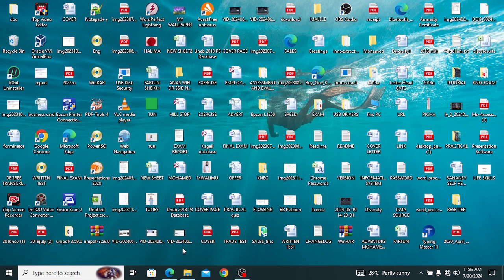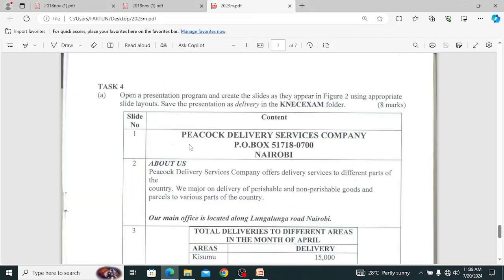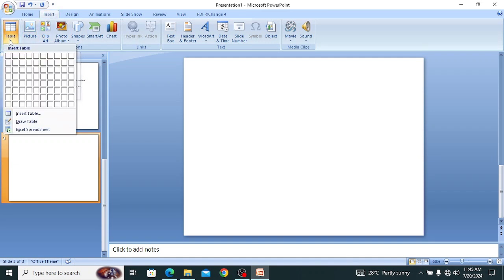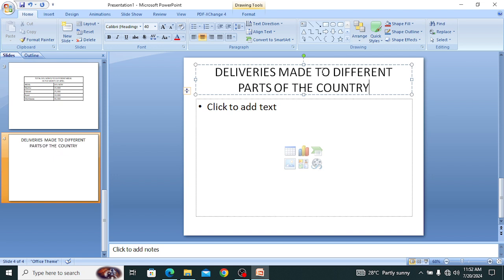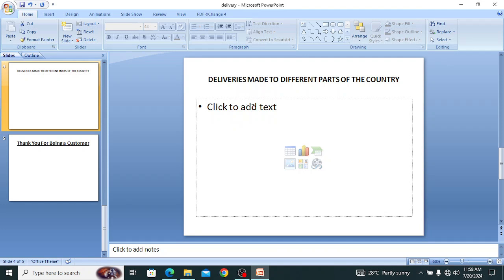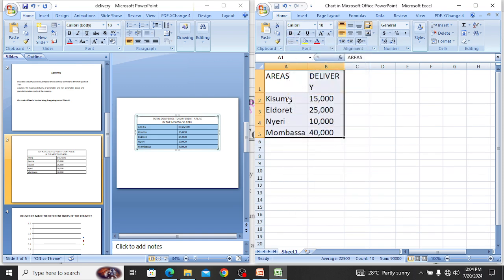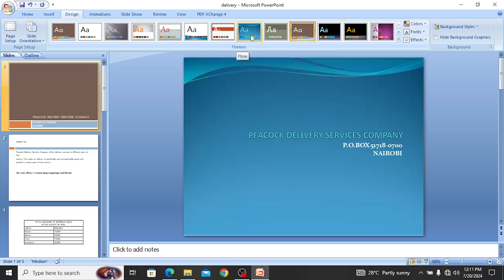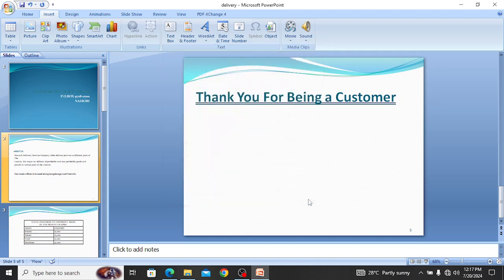Presentation program (Practical) lesson 2 By Mwalimu Malele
Ms powerpoint practical Task 1